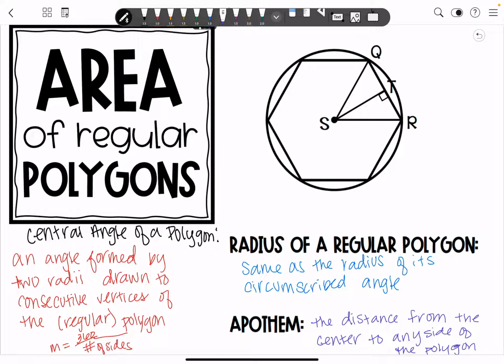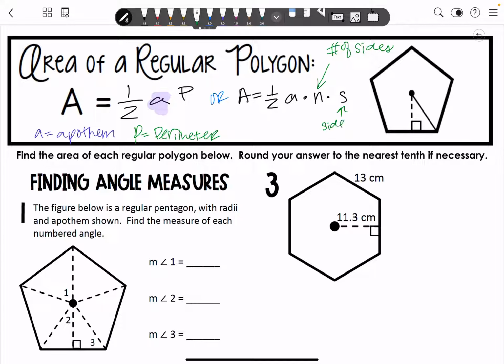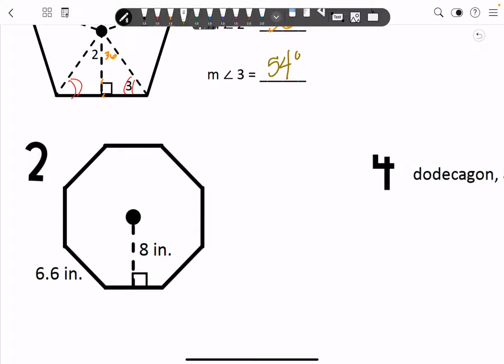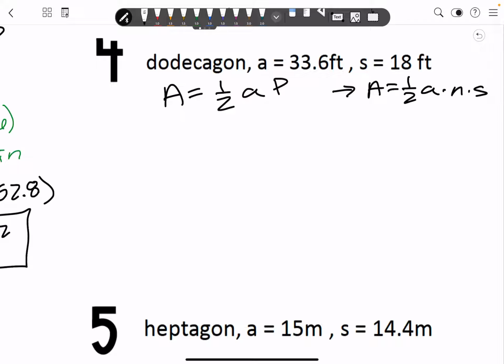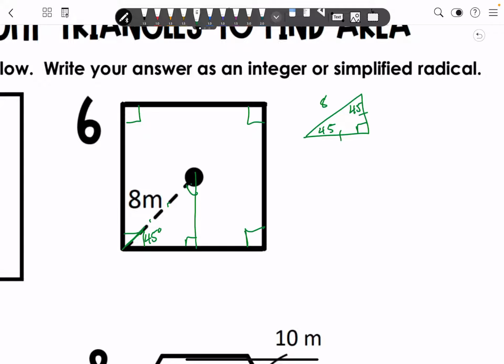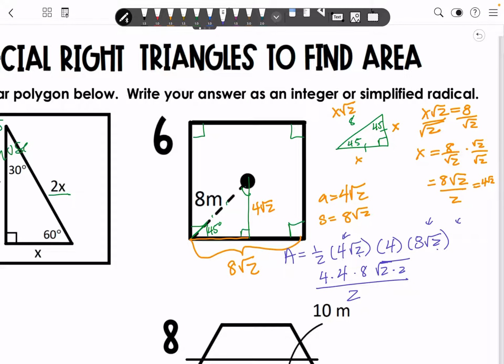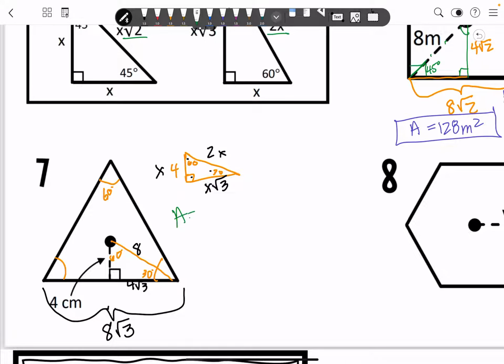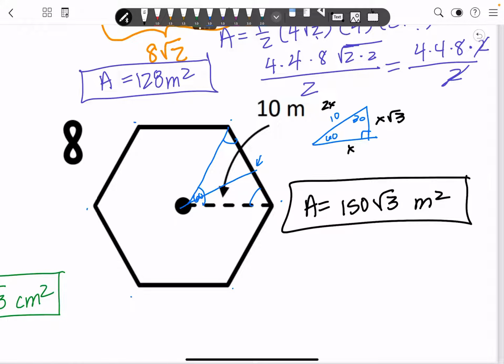Area of regular polygons